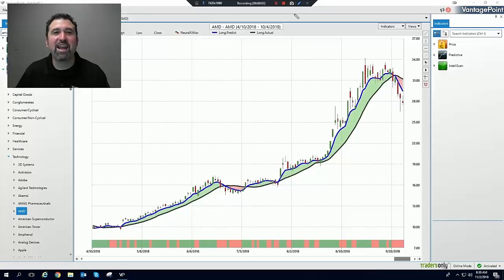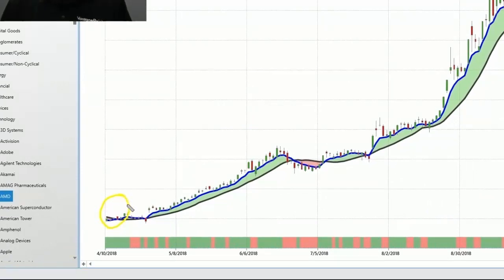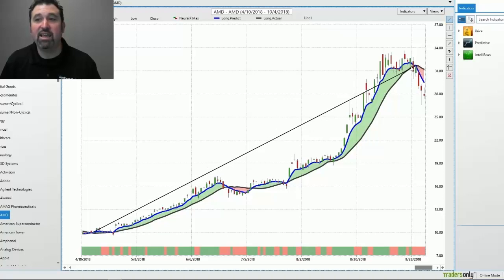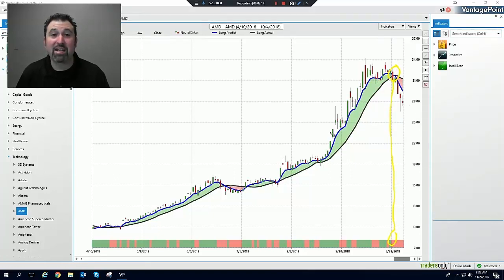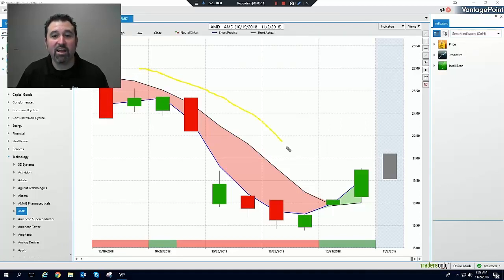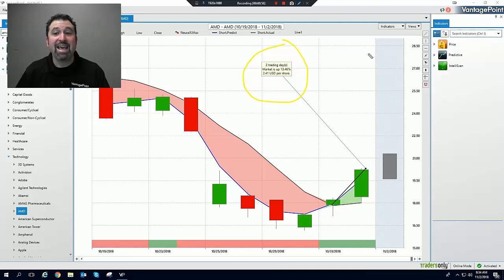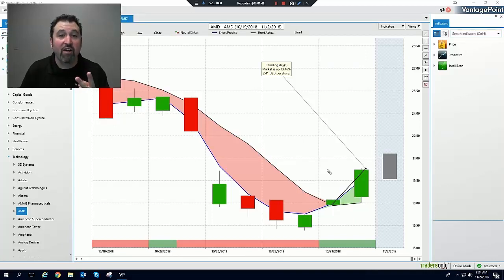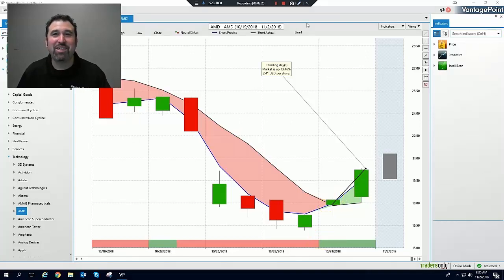VantagePoint AI | Hottest Stock AMD, We continue to get it right!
Vantagepoint's patented artificial intelligence indicators were able to identify key levels and the start of trends that traders have been taking advantage of for months.